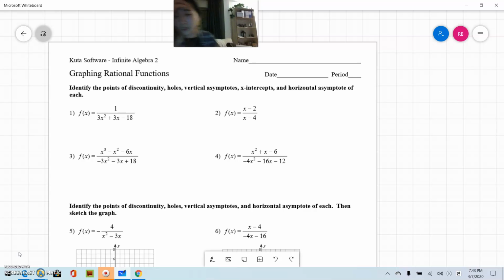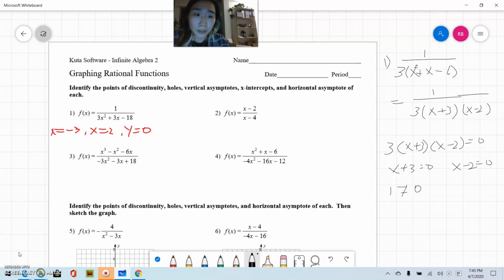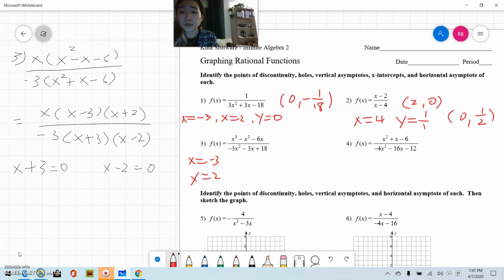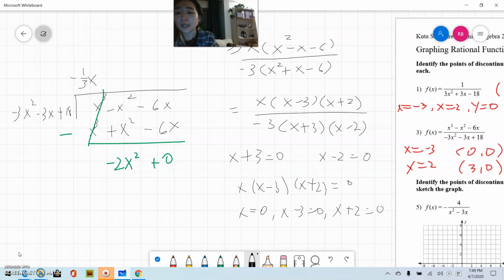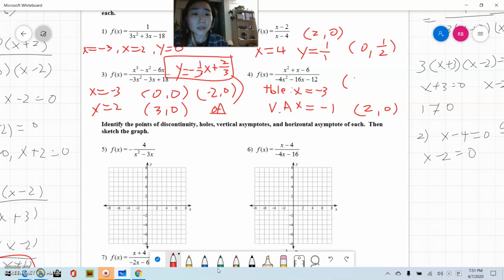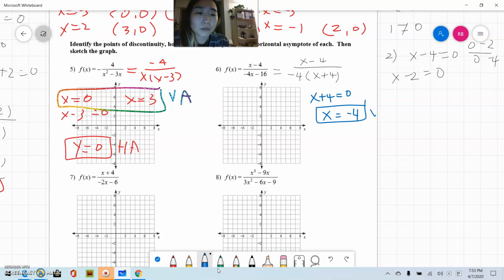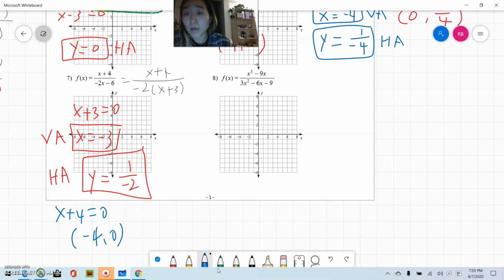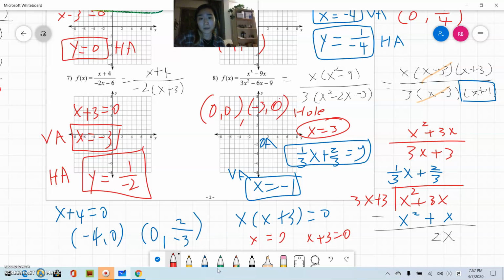Algebra 2 Day 14 Video Pt1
This is the first part of Chapter 9.4 Work day video going over every problem!